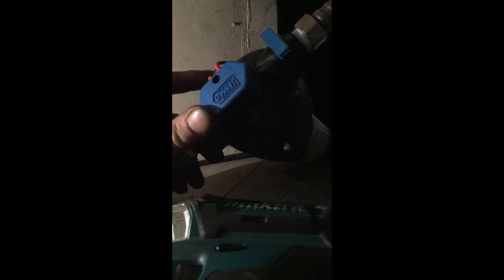Low Pressure Fix Jabsco Par Max 12v Fresh Water Pump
how to adjust the cut out low pressure and flow of a 12v 24 volt Jabsco Par max fresh water pump onboard a Narrowboat